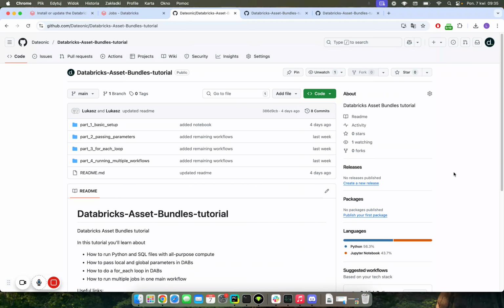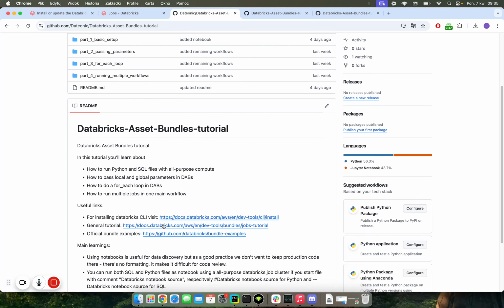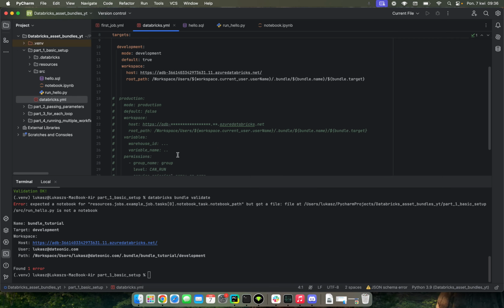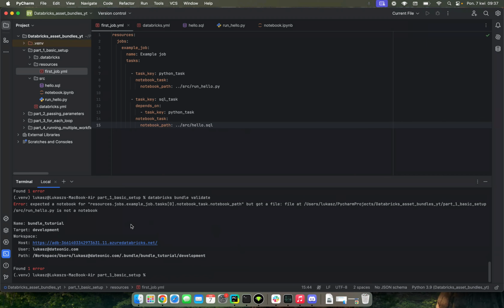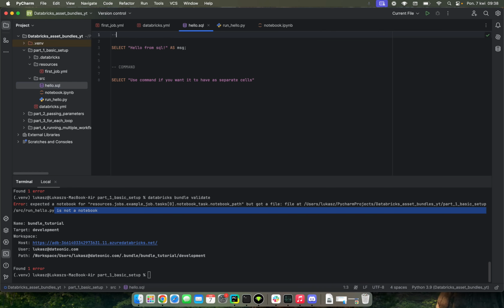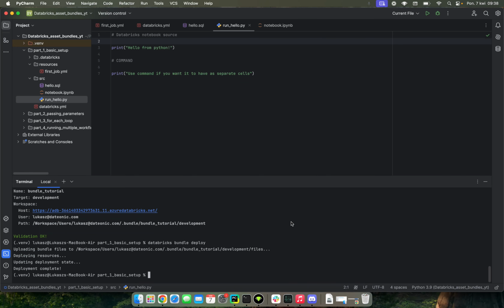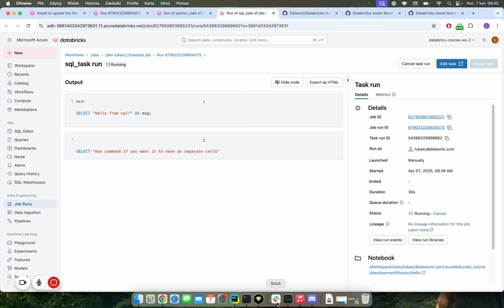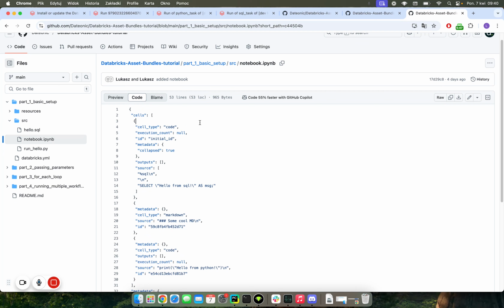Databricks Asset Bundles - Hands-On Tutorial. Part 1 - running SQL and python files as notebooks.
Databricks Asset Bundles - Hands-On Tutorial.

In first part of the tutorial we explore running .sql and .py files with all-purpose job compute.

Thanks to that we can run both SQL and Python files as notebooks, without the need to use SQL Warehouse or Spark cluster for them.